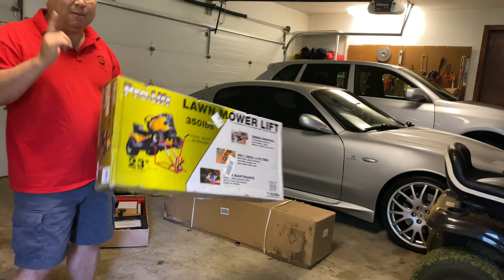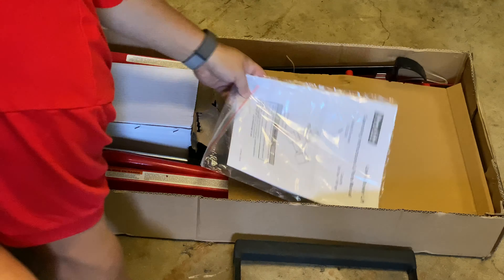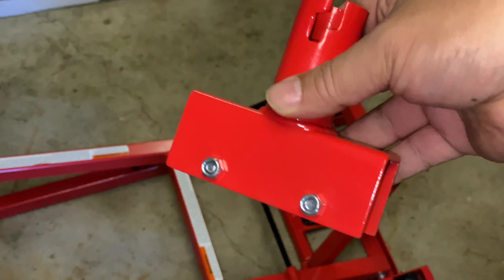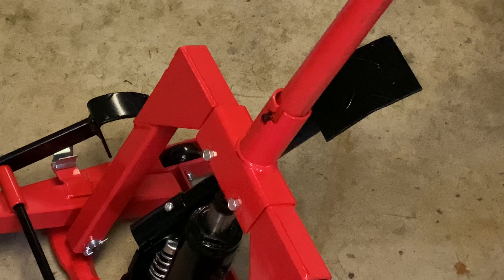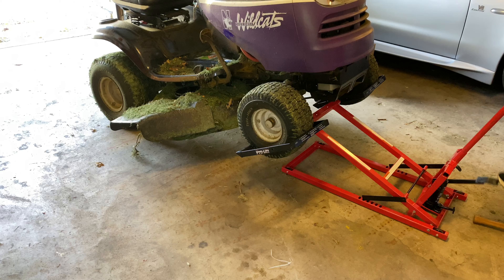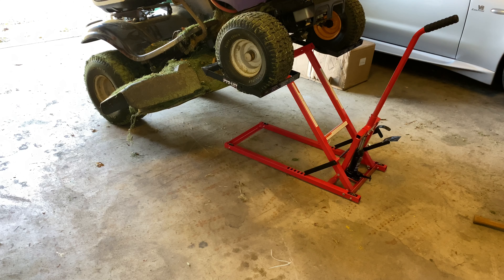Riding Lawn Mower Lift Setup and Review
Pro-LifT T-5335A 350 Pound Capacity Lawn Mower Lift
by Pro-LifT

Safety lock for safely supporting the load
Rubber padded platform to prevent scratching and to protect your machine
Non-slip foot pedal allows effortless lifting the load
Easily maneuverable and adjustable for a wide variety of machine

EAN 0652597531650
Included Components Bottle Jack^Foot Pedal^Handle^Left Wheel Basket Assembly^Right Wheel Basket Assembly^Roller Assembly^Height Lock Lever Assembly^Hardware Kit

Brand Name Pro-LifT
Model Number T-53iafwefw.00E

Size:350 Pound Capacity
Pro-Lift T-5335a lawn mower lift is a 350 lbs. and it’s giving you the room and stability to work safely on lawn mowers in three easy steps Lawn mower lift that provides the ability to lift 23 inches from ground to wheel saddle to give you the maximum space to perform necessary mower maintenance. It is built with the welded solid steel construction with the four steel wheels and the positive dual locking safety latches, which it also features the hydraulic foot pedal operation and it gives you the option to lift up your mower effortless. Ability to lower the lift, the users can put the mower in neutral and raise lift platform slightly to disengage height locking levers, then with the universal design. Specifications: • Capacity: 350 lbs. • Lifting height: 23 inch • Wheel span: 40-3/4 to 49-3/8 inches • Item weight: 55 lbs. Pro lift T-5335a lawn mower lift is backed by one year from the date of the purchase.

Mower Jack Lift for Tractors and Zero Turn Lawn Mowers
Safety Lock
To Safely Supporting the Load.

Rubber Padded Platform
Prevents from Scratching and Protects Your Lawn Mower.

Non-Slip Foot Pedal
Allows Effortless Lifting the Load.

Key Benefits
Safety Lock
Rubber Padded Platform
Non-Slip Foot Pedal
Adjustable to Fit Wide Variety of Machine

Drive Mower Onto Wheel Baskets
Positions mower tire securely on wheel baskets centering the load on the lift.

To Raise the Lift
Turns the release valve clockwise until firm resistance is felt. Carefully pumps jack until mower reaches desired height. Final height must correspond with the locking teeth on the Height Locking levers.

Secure Locking Lever
Carefully turn the Release valve counter clockwise, slowly, until the Lift Platform locking levers engages the Height Locking Levers then close the release valve by turning it fully clockwise until firm resistance is felt.

To Lower the Lift
Pumps the lift Pedal several times to disengage the Height Locking Levers. Carefully turn the Release valve counter-clockwise, slowly, but no more than 1 turn from the closed position, to lower the load slow and safe.

Pro-LifT T-5355A 550 Pound Capacity Lawn Mower Lift
by Pro-LifT

Pro-Lift T-5355A lawn mower lift is a 550 lbs. and it’s giving you the room and stability to work safely on lawn mowers in three easy steps. It also provides the ability to lift 23-3/8 inches from ground to wheel saddle to give you the maximum space to perform necessary mower maintenance. It is built with the welded solid steel construction with the four steel wheels and the positive dual locking safety latches, which it also features the hydraulic foot pedal operation and it gives you the option to lift up your mower effortless. Ability to lower the lift, the users can put the mower in neutral and raise lift platform slightly to disengage height locking levers, then with the universal design. Specifications: • Capacity: 550 lbs. • Lifting height: 23-3/8 inch • Wheel span: 40-3/4 to 49-3/8 inches • Item weight: 70lbs Pro lift T-5355A lawn mower lift is backed by one year from the date of the purchase.

Key Benefits
Safety Lock
Rubber Padded Platform
Non-Slip Foot Pedal
Adjustable to Fit Wide Variety of Machine The Accidental YouTuber: How I Make A Six-Figure Income On YouTube